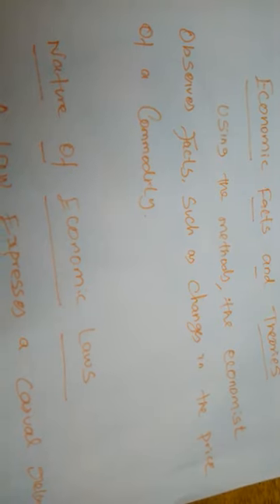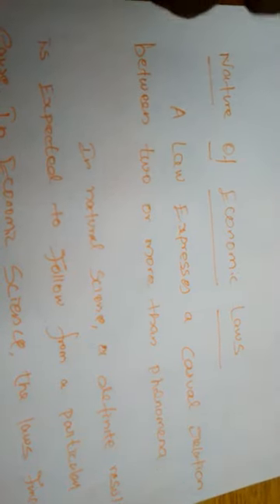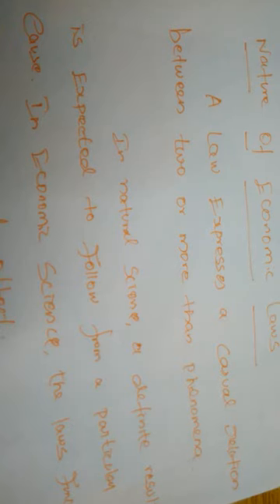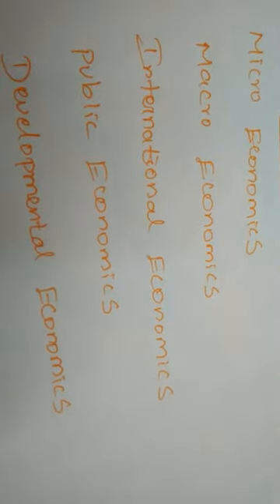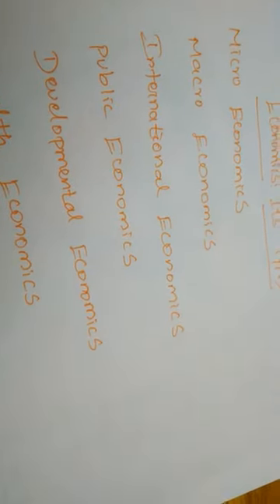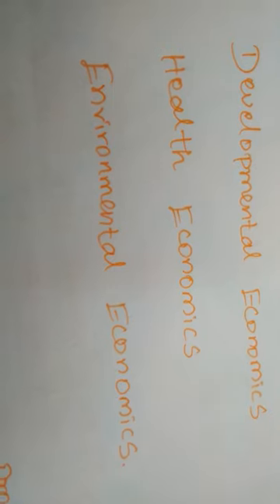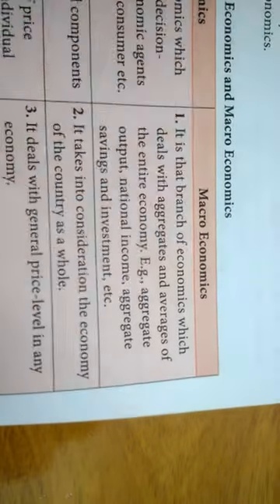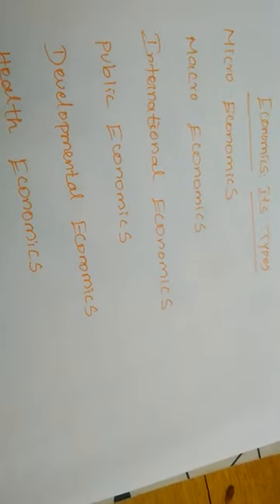Grade XI - Economics || Types of Economics || Online Class